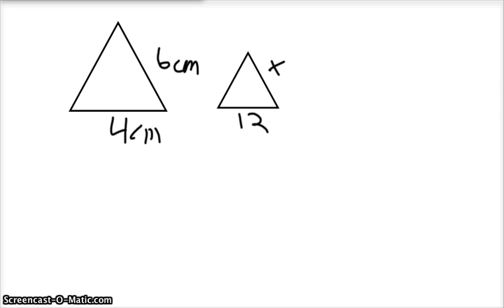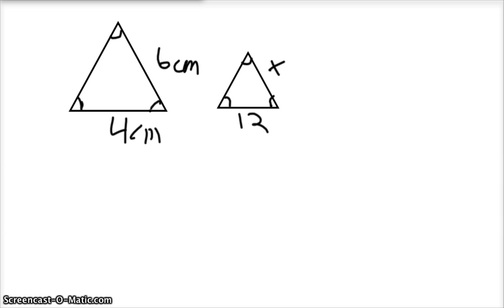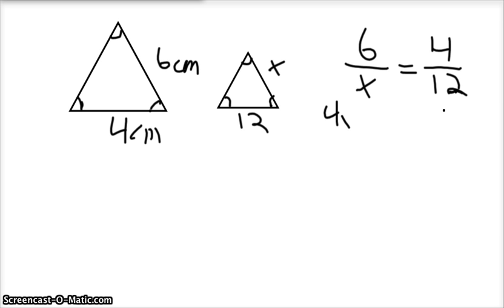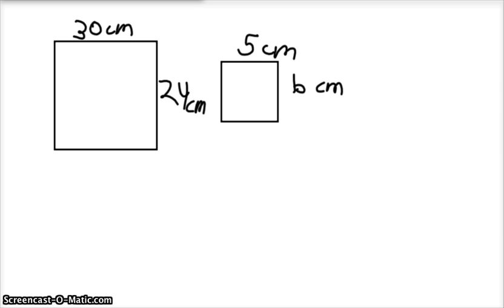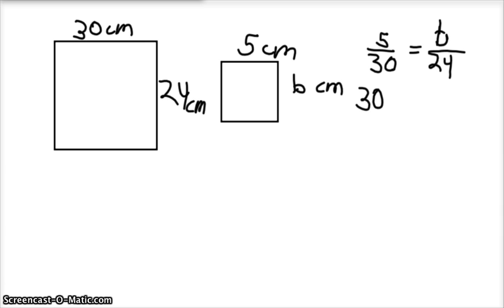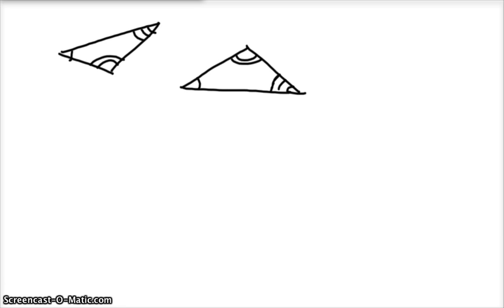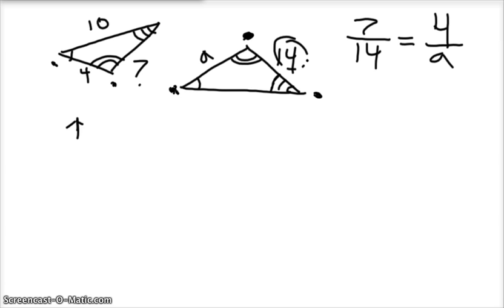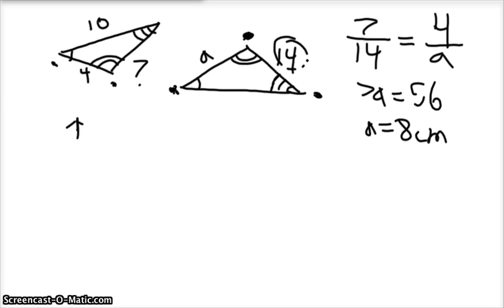6-7 Similar Figures